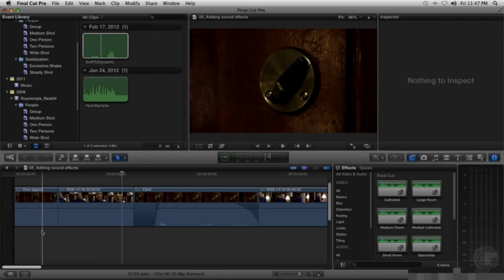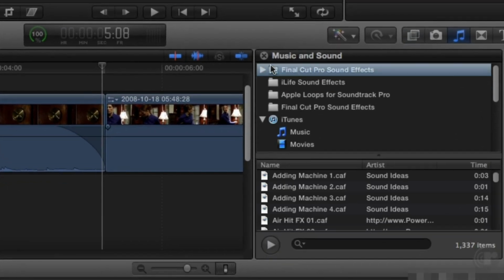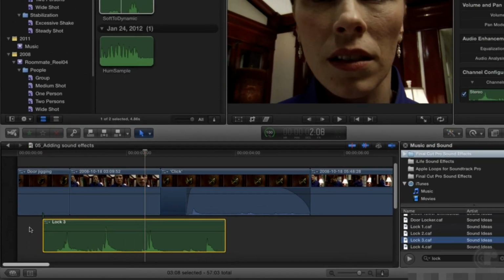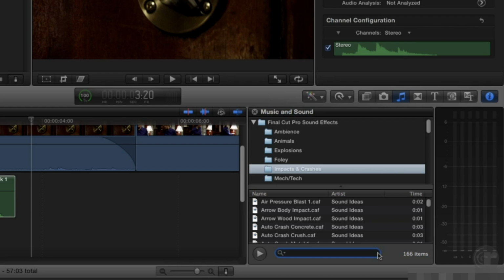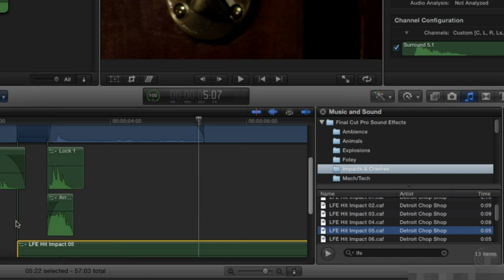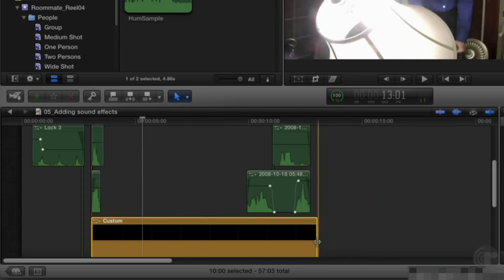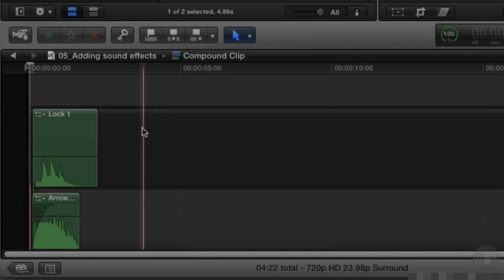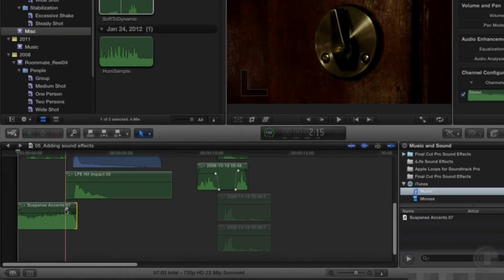10 Adding Foley Effects and Music